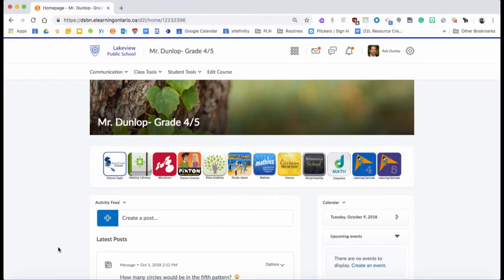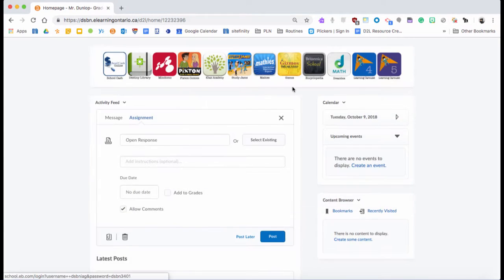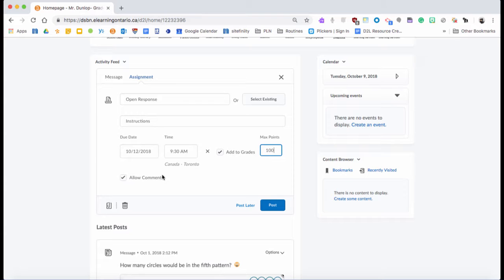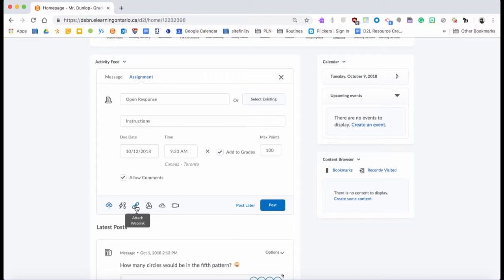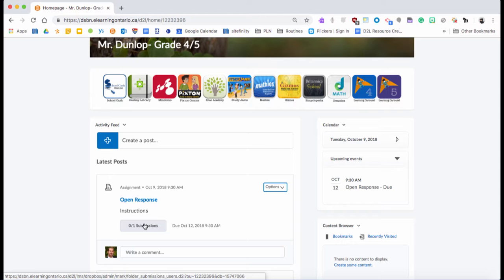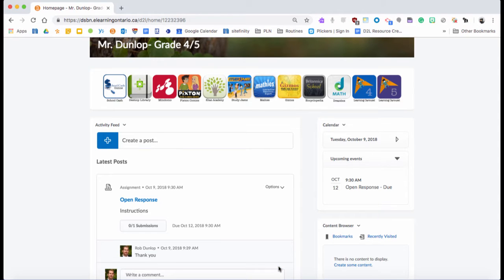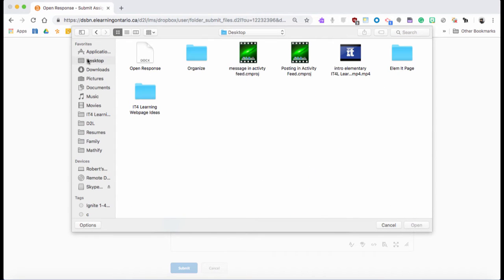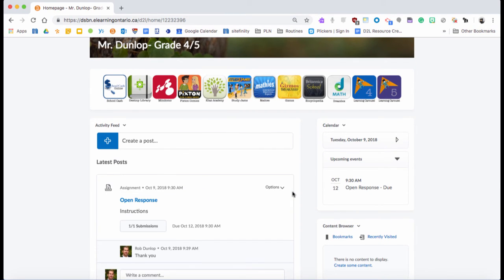Creating Assignments in Activity Feed